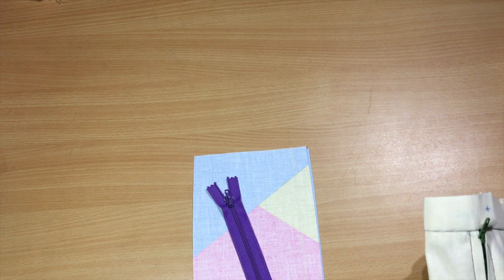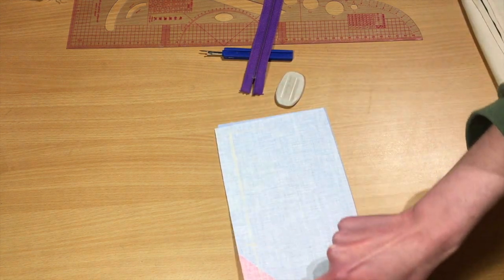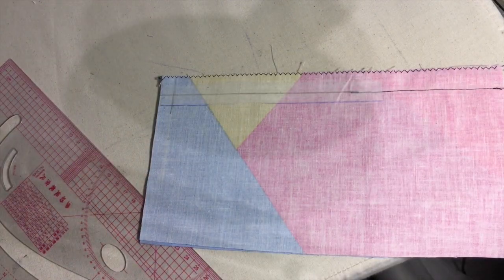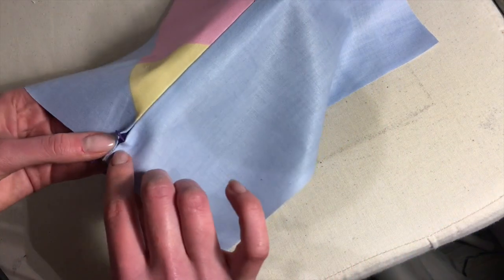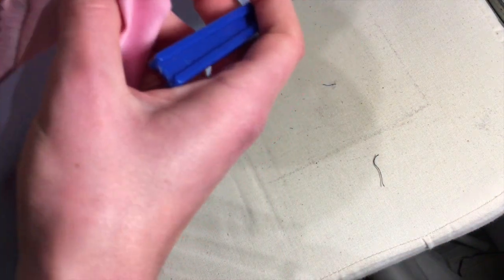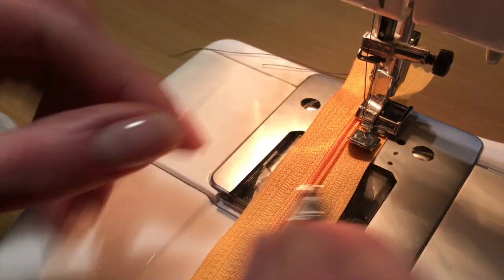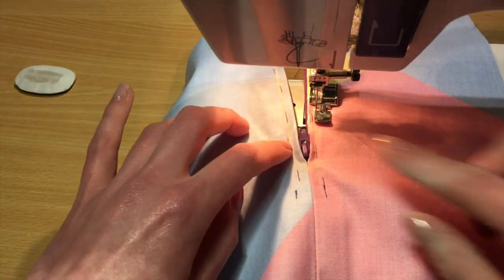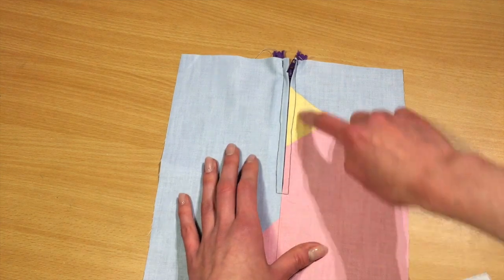Lesson 5.2 How to sew a standart zipper